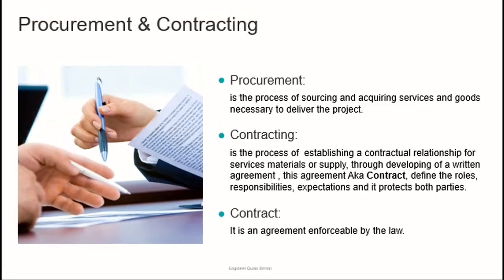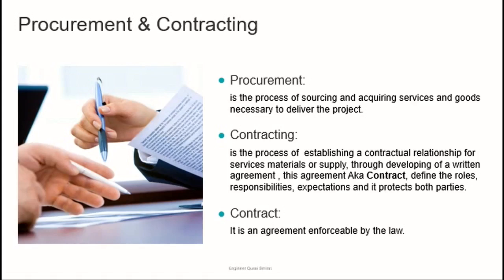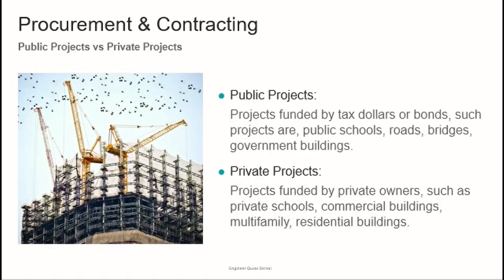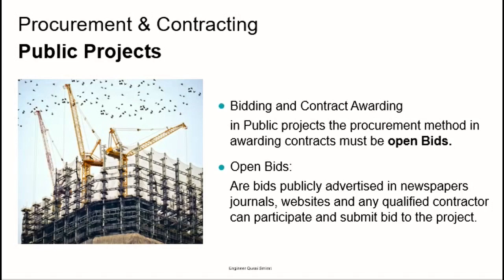Procurement & Contracting/Construction Management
Welcome to this week's episode where I make construction project management simple and fun to understand. 😍😍
I believe that construction project management is a process, not a bit of this or that. That’s why I am combining all the information and knowledge that you need to set yourself apart in the Construction/Project Management Field, this channel will teach you what you need to excel in your work, not abstract boring information, I will prepare you to work in any company or project regardless the size or the budget.
Although I highly recommend you watch the entire video without skipping, and watch it at a higher speed if necessary,